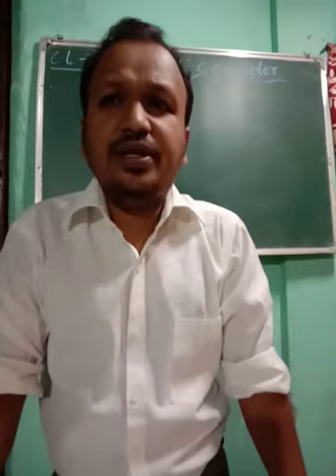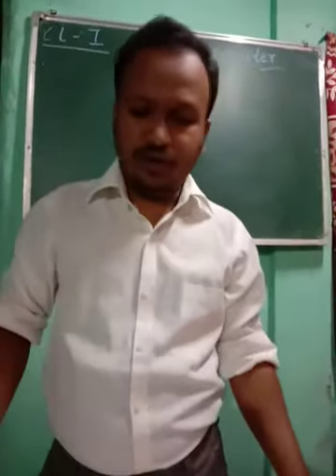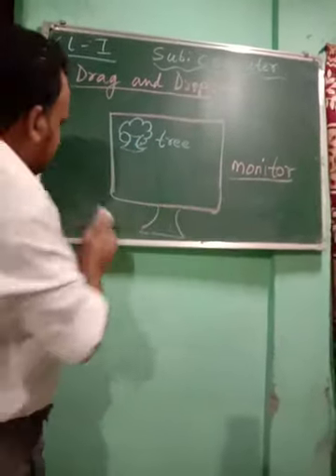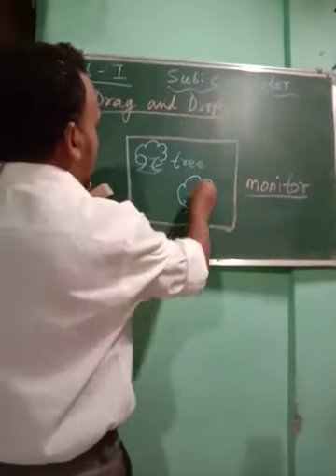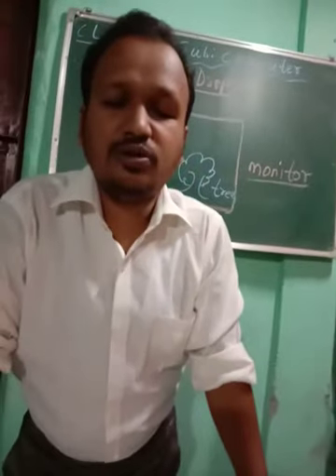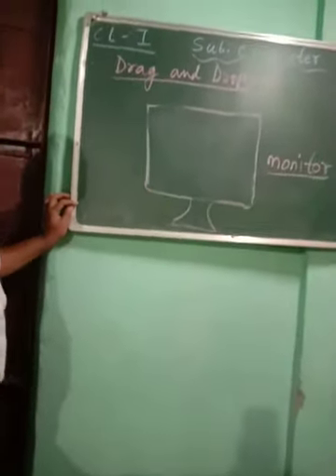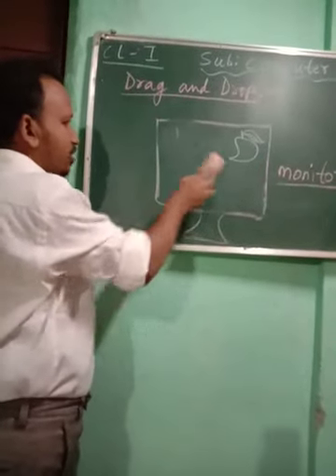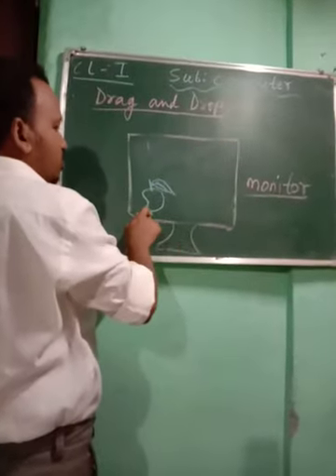Class one, subject -computer, chapter -5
Bdmehs